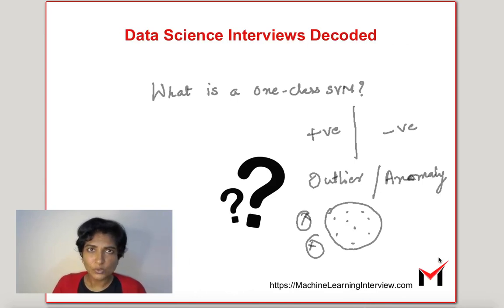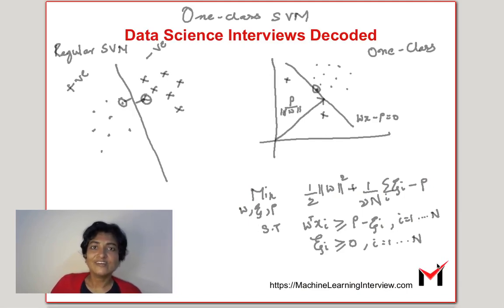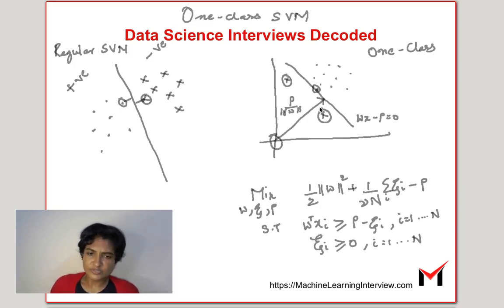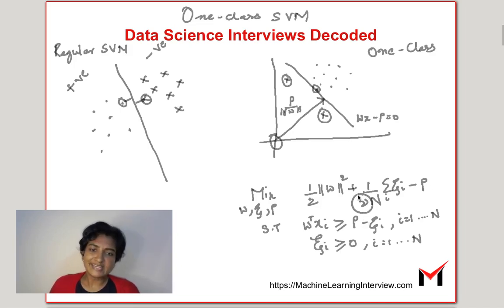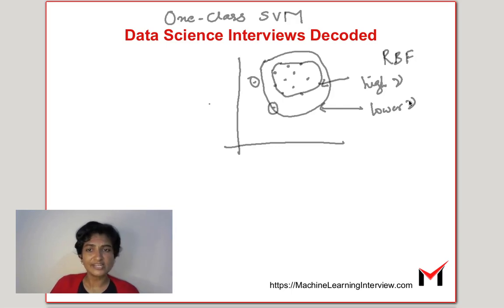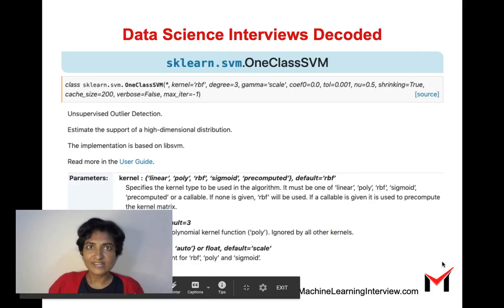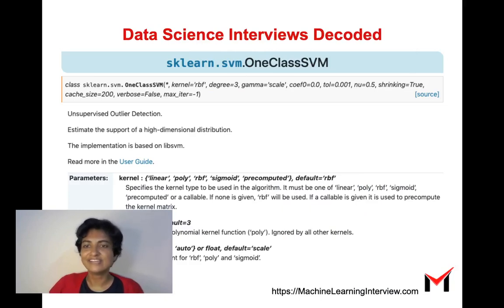One-Class SVM for Outlier Detection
This video describes a 1-class Support Vector Machine for anomaly detection where we do not have instances of negative examples.